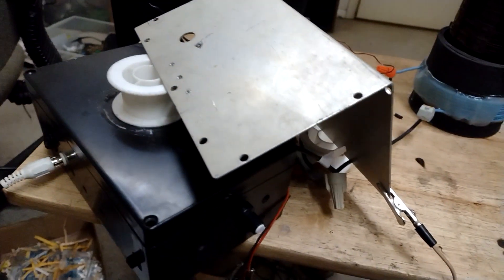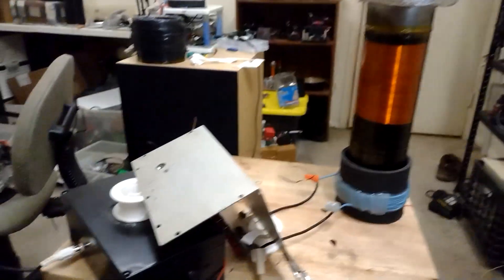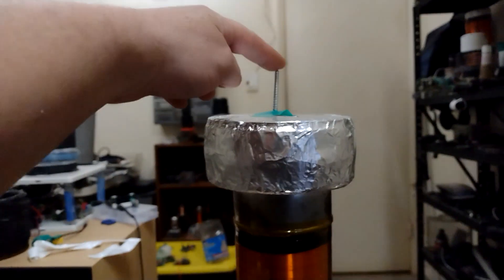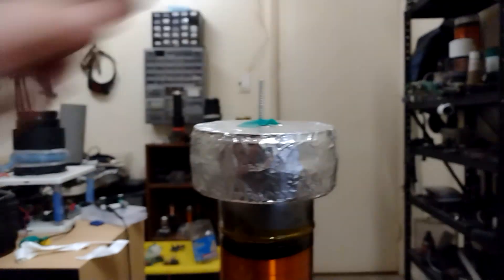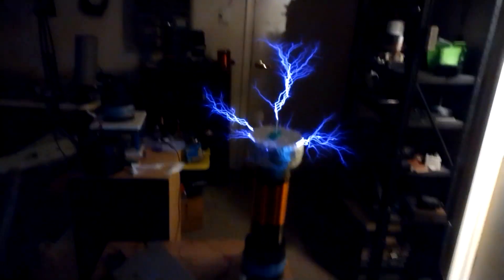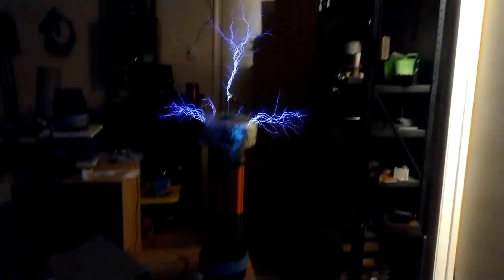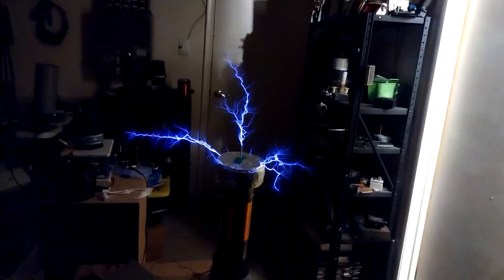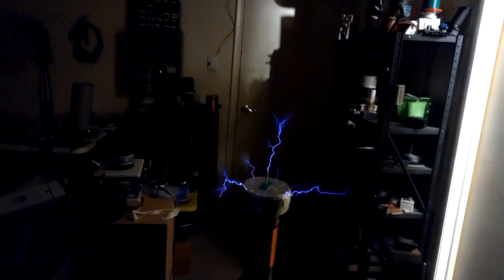Mini DRSSTC Half Bridge Mains Testing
Got this boxed up for mains testing and again it's basically a "Steve Ward DRSSTC .5" build but using his DRSSTC 1 driver and primary feedback w/OCD. 250V 820uF doubler caps, 1800V 60nF CBB MMC, and FGA60N65SMD half bridge. About a $20-$30 build or something like that if not counting salvaged parts. Steve's DRSSTC .5 driver is highly recommended to first experiment with secondary feedback. Then the DRSSTC 1 driver uses the primary feedback and OCD but you don't need to run his power levels.

The bottom of L2 is sitting close to the top of L1 for about .2K coupling. I've just been trying to make this primary and the caps work here but it was wound for a different SSTC. I haven't fine tuned anything so this is just an untuned DRSSTC which still throws some decent streamers. A 36 awg secondary of about this size seems to work well and hopefully one which is 1/2 to 3/4 the size will perform about the same. The primary LC without the secondary ran at 197KHz and with the secondary it runs at about 185KHz. This tuning has the coils pretty close together and adding another primary turn would probably tune this for longer breakouts. With this tuning though it pulls about 150W at 130VAC w/100uS on time but the limiter is also barely kicking in at that point. This kind of operation is pretty easy on the half bridge and it seems like the weak or limiting factor is the MMC. I'll use a 4kV 66nF MMC in the next one.